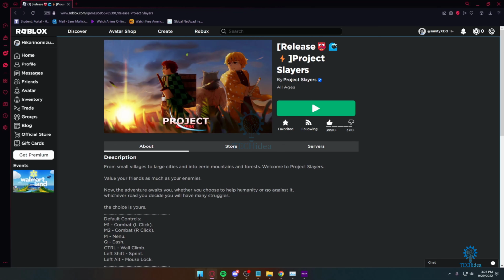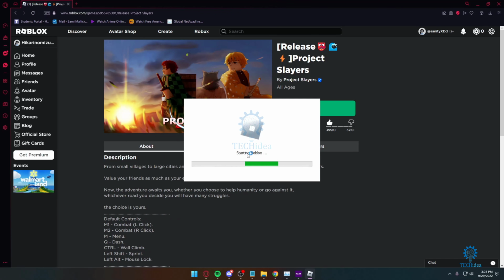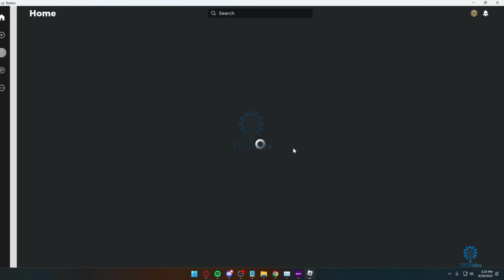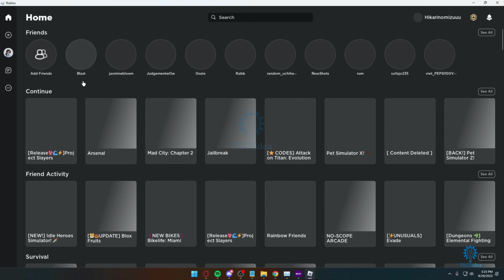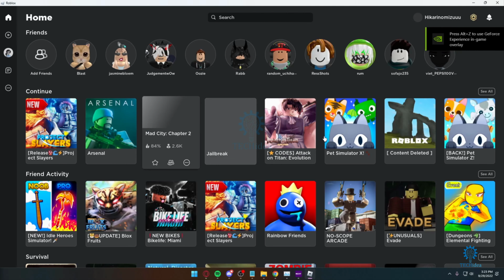Streamers Valorant Night Market 2025 [New Method]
A night market is an open-air market typically held in a town's plaza or on its main street, where vendors sell a wide variety of goods to locals and tourists. Some night markets are permanent fixtures and some are only seasonal. Night markets usually close at around midnight.